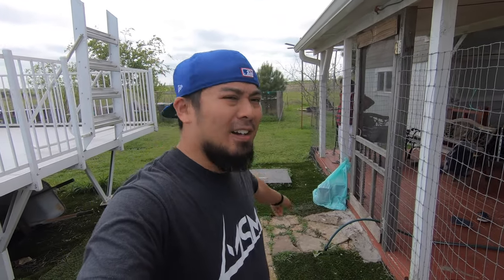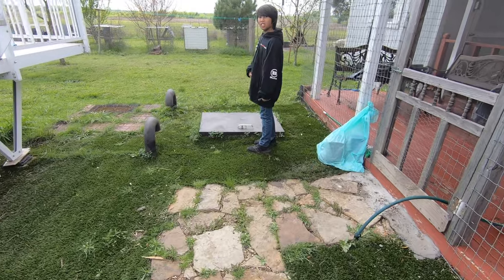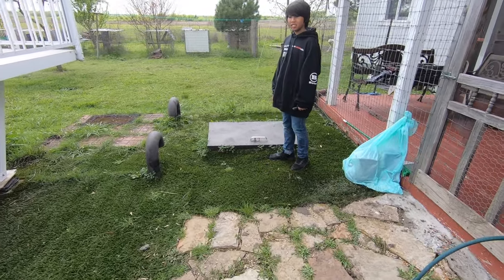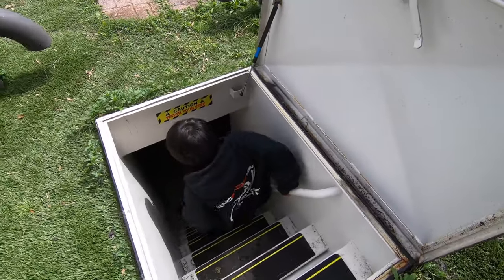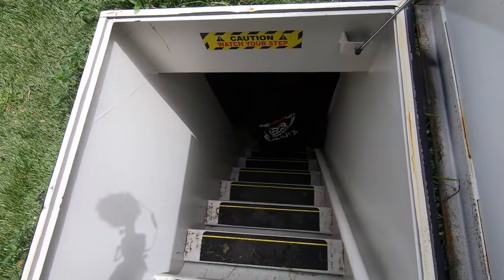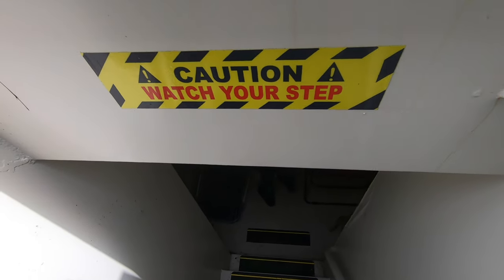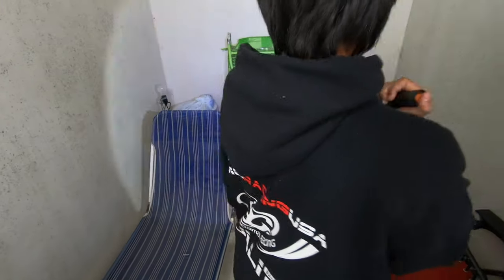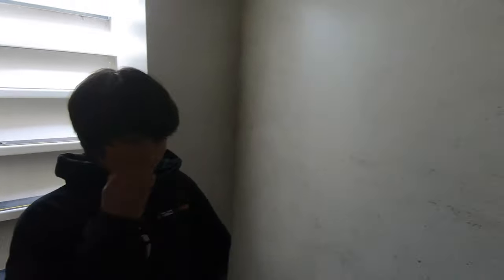My Parent's Underground Bunker What is Inside?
Servo Tester
Tester One Day Shipping
3 Pack

Come see me at a race! My 2020 Race Schedule:
March 20-22 - IceBreaker - Indy RC World Garland TX (Postponed Corona Virus)
April 3-5 - Psycho Nitro Blast - Walters State Expo Center White Pines TN (Postponed Corona Virus)
May 14-17 - Silver State - South Point Hotel and Casino Las Vegas NV (Postponed Corona Virus)